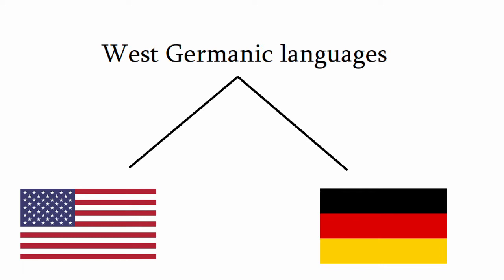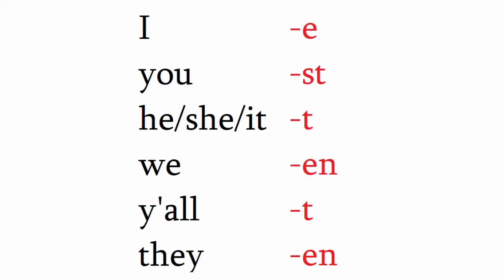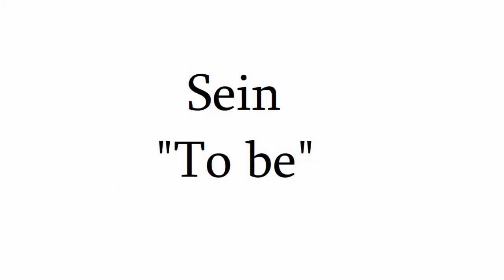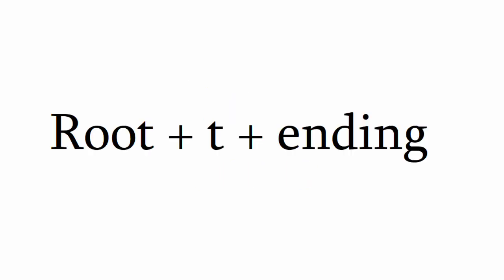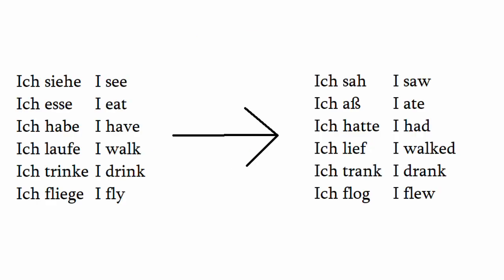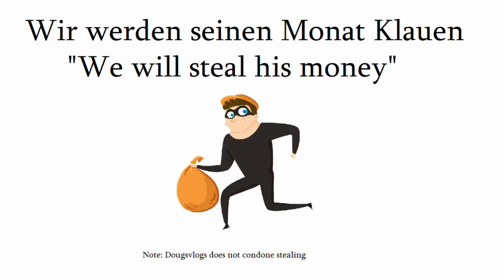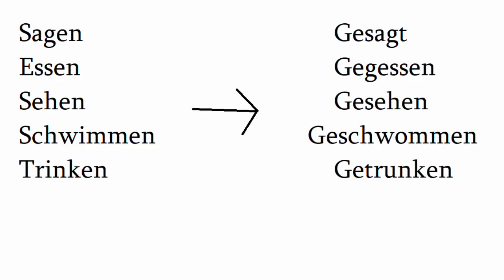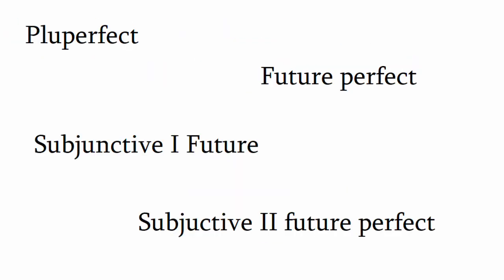German Conjugation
Sorry it took so long to come out, I've been really busy with school and stuff.